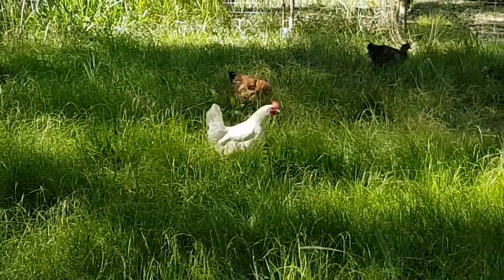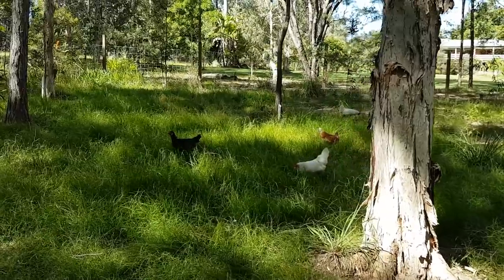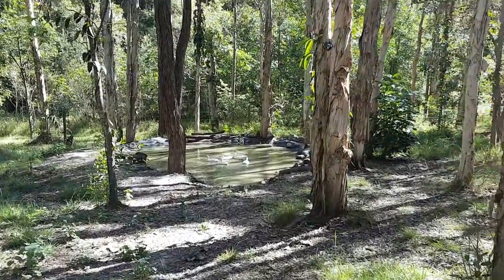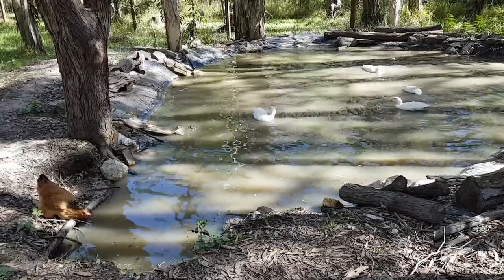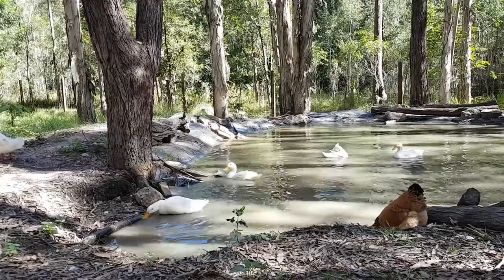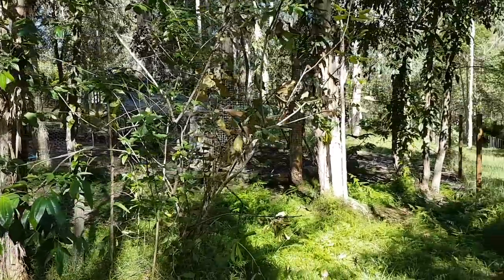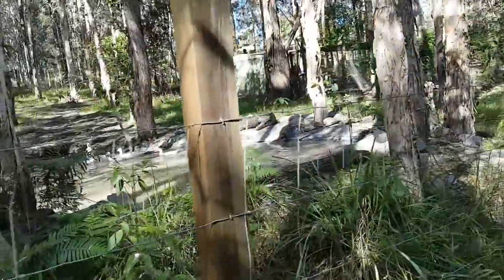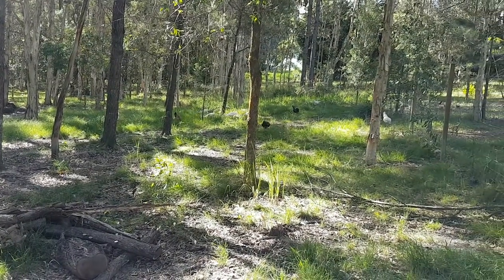Creating a Great Environment for Chickens & Other Poultry Such as Ducks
Where do chickens really love to live? What type of environment is great for keeping chickens? In this video, I give a few suggestions on how to create a great environment for hens to keep them happy as can be!